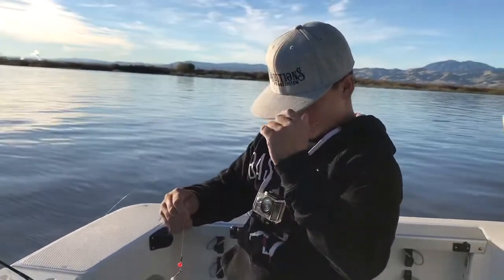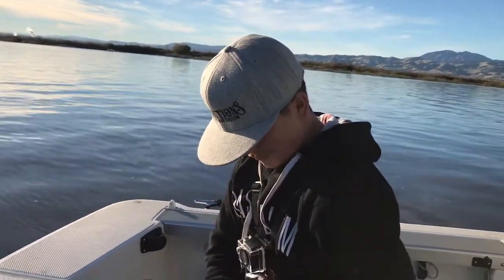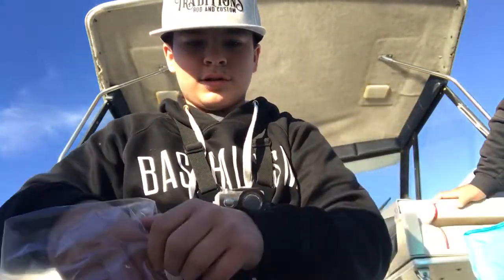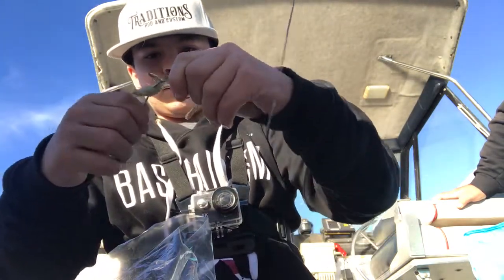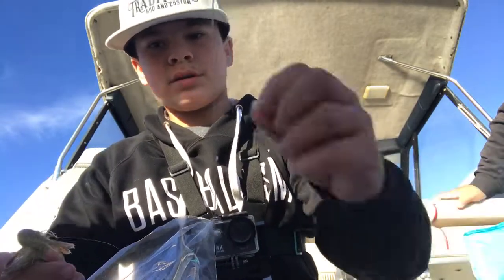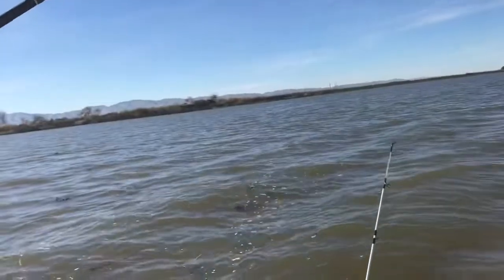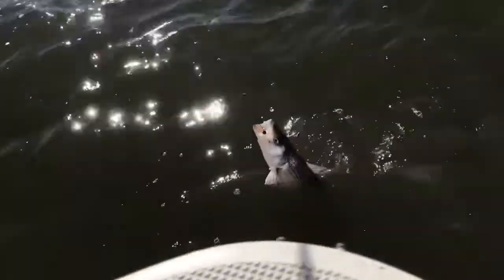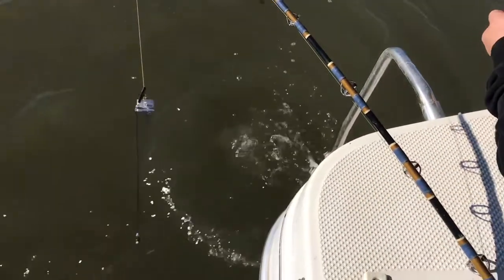Fishing The CA Delta———Out On The Boat!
Hey you guys! I hope you enjoyed the video, and the b-rolls! It was slow today, but, I still had fun! We got a little shaker and a nice 21 incher!

Editing Software: Pinnacle Studio 22 Ultimate
My Laptop: Dell Inspiration 2 in 1 17.3” Touch-Screen Laptop
What I record with: Apple IPhone 7
My action camera: Fitfort 4K Action Camera

If you haven’t yet;

See ya!😁